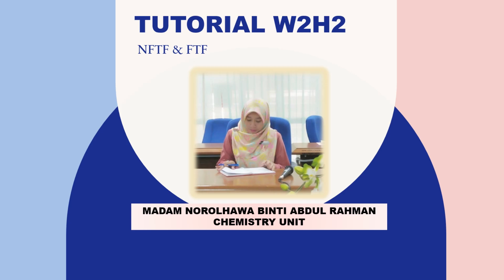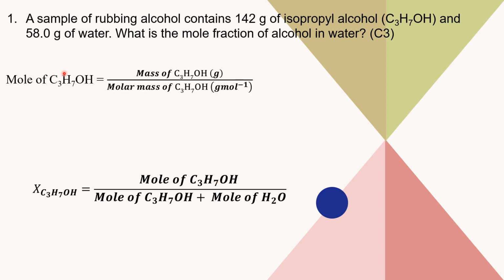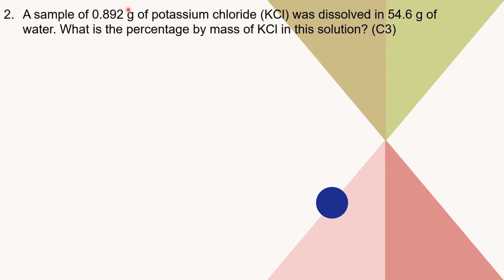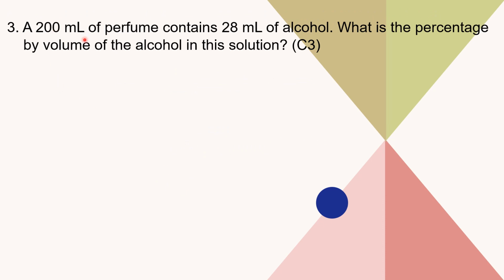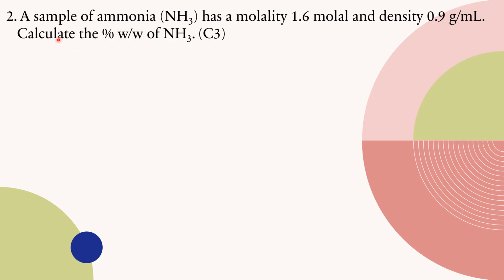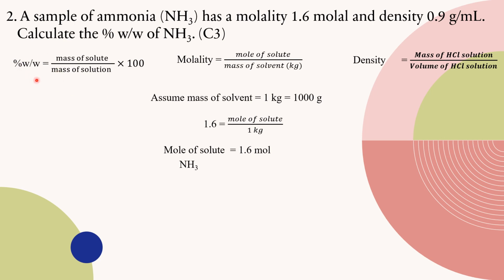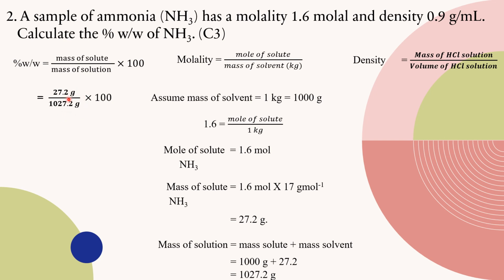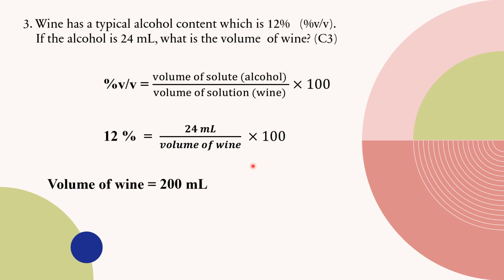TUTORIAL WEEK 2 2nd hour MOLE FRACTION %BY MASS %BY VOLUME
MOLE FRACTION
%BY MASS
%BY VOLUME